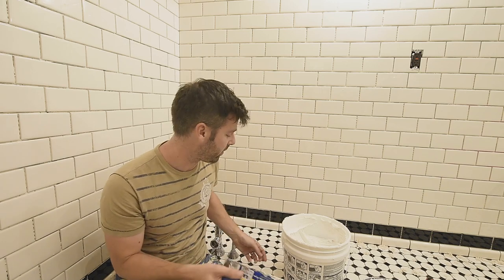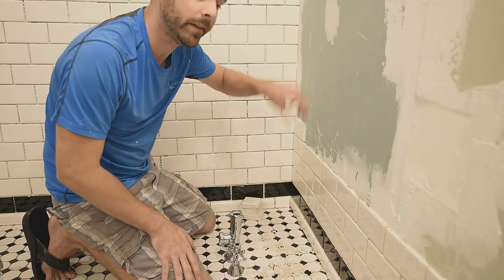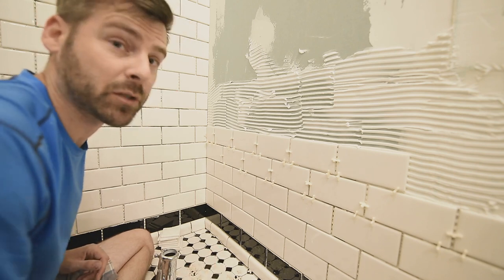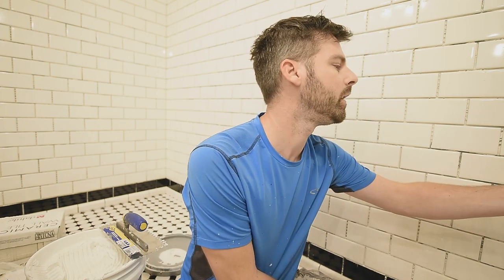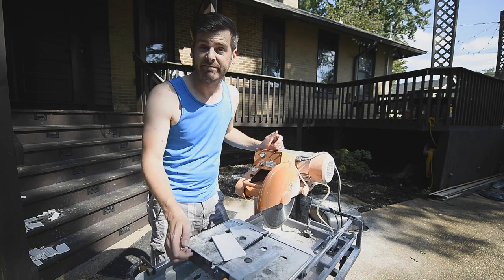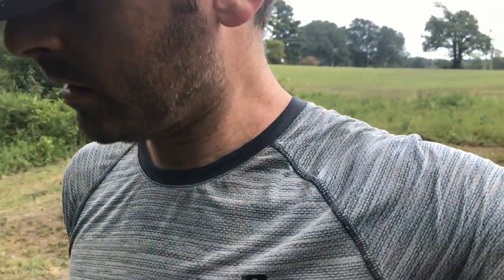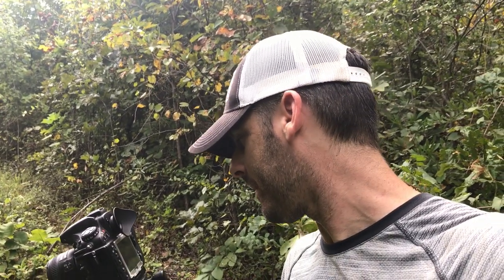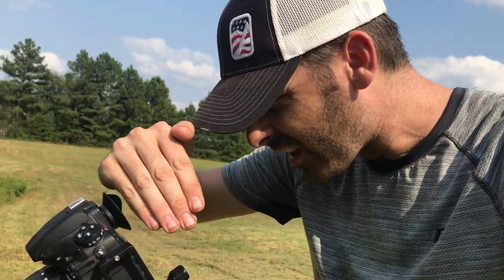Bathroom Remodel (Part 2) & Nature Photography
Continuing to tile in the kid's bathroom. Tips and tricks of wall tile. Then a quick photography adventure on the farm to capture some abstract and nature images.

Gear Used:
Nikon D810
Nikkor 50mm lens
Nikkor 14-24mm lens
iPhone 7

Grizzly Wet Tile Saw: